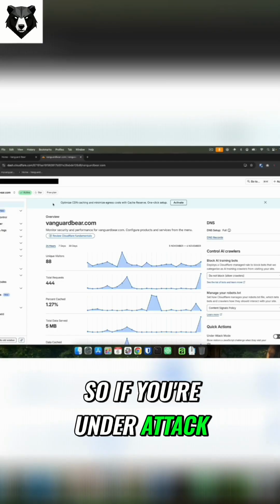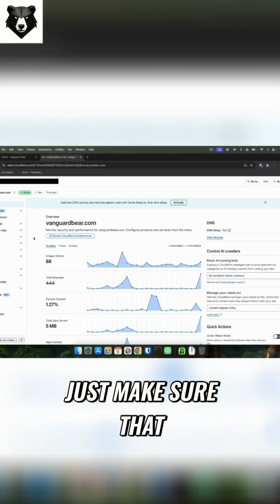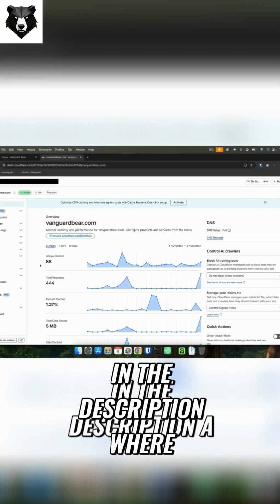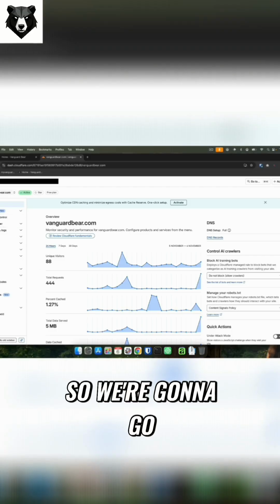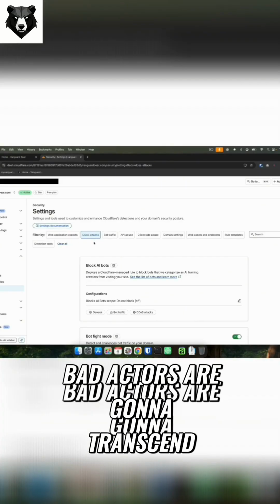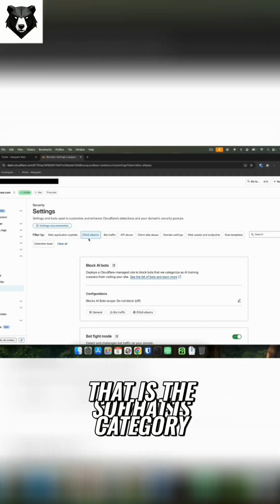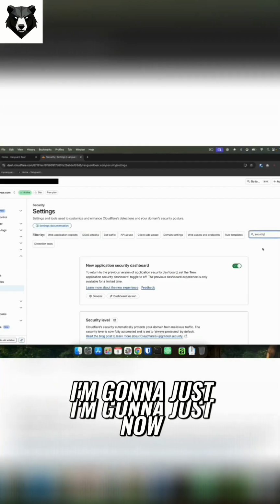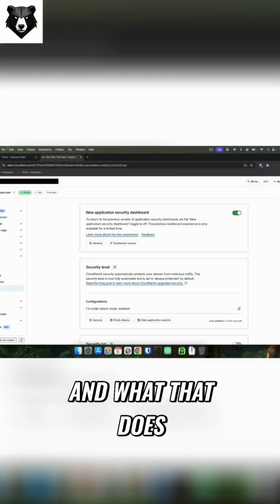Stop Bots NOW: Cloudflare Under Attack Mode Explained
Under attack? Stop bad traffic fast! This Cloudflare setting blocks bots & DDoS attacks, safeguarding your site from overload. Protect your website now!